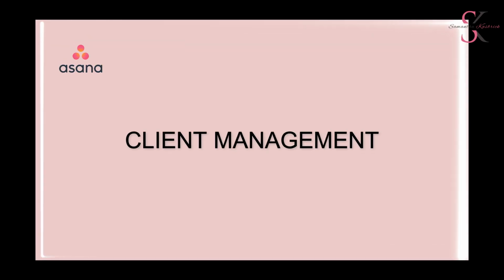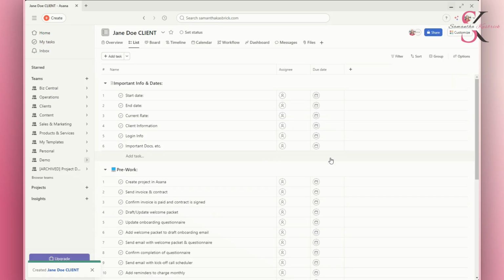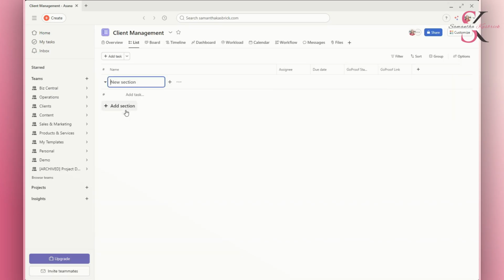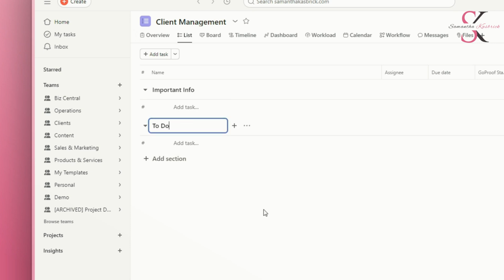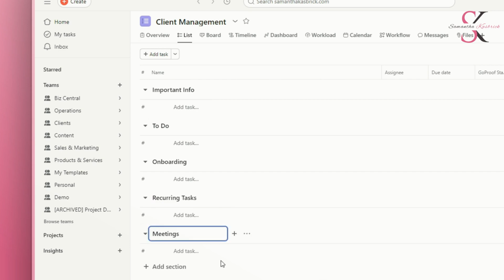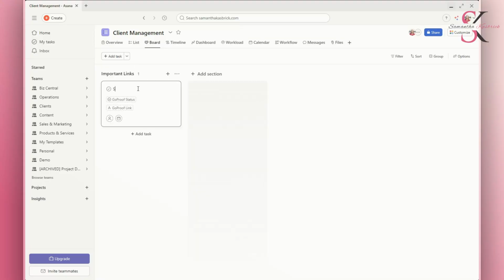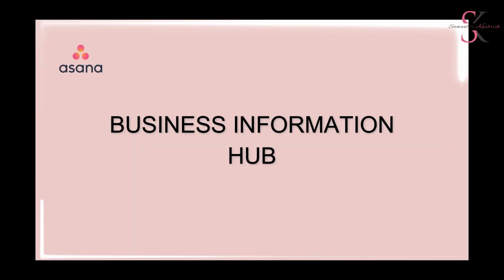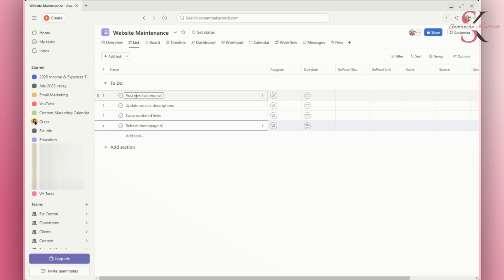5 Smart Ways to Use Asana as a Virtual Assistant (Productivity Boost!) | Asana Tutorial for VAs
If you're a virtual assistant trying to juggle client tasks, manage marketing plans, organize business information, and keep up with website updates and testimonials, Asana is about to change your life! 🚀

💡MORE ABOUT THE VIDEO:

In this video, I’m sharing 5 smart ways to use Asana as a virtual assistant, from client management tips to content planning and tracking new leads. Whether you're just starting your virtual assistant training or you’re simply looking for better project management tools and systems, these tips will help you stay organized, confident, and in control.

You'll learn how to use Asana for client management without feeling overwhelmed.
Plus, I’ll show you how to set up simple systems to store business info, organize client work, plan your content, track new leads, and manage website updates and testimonials; all without dropping the ball!

And if you’re short on time or not sure where to begin, I’ll also share a simple way to get started with everything you’ll learn today.

TIMESTAMPS

00:00 - Intro
01:56 - Client management
04:12 - Business information hub
05:50 - Lead tracking
07:34 - Content & marketing planning
10:36 - Website & testimonial management